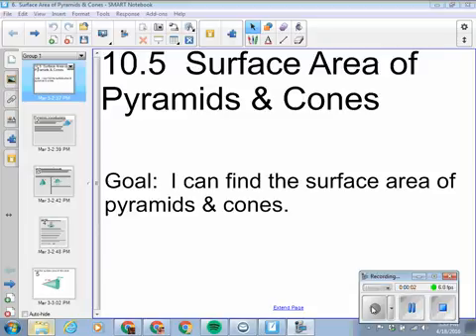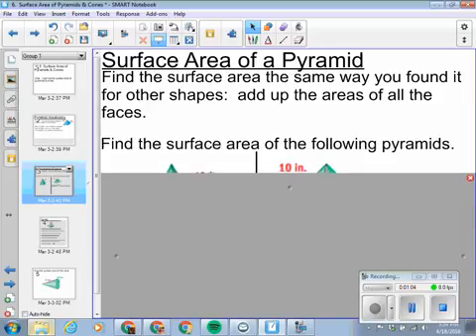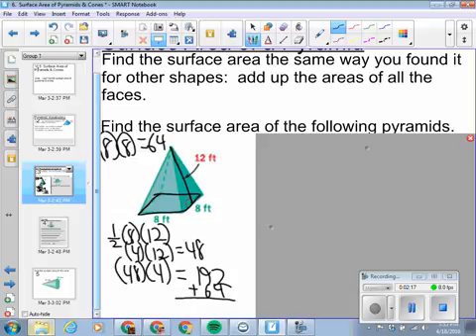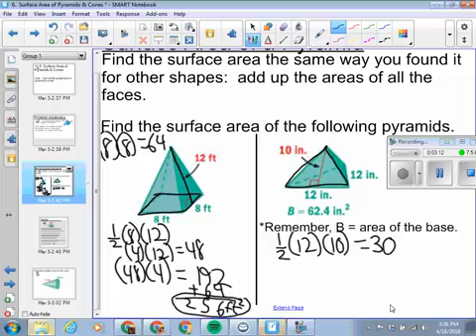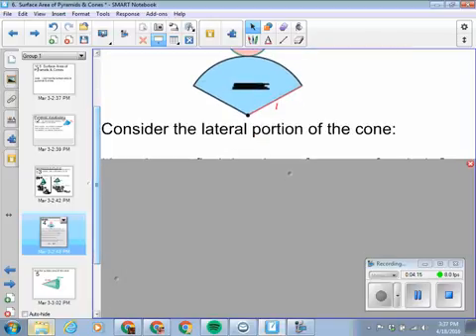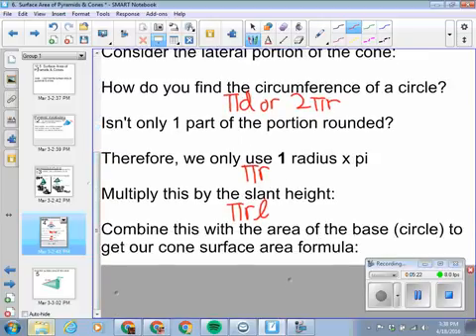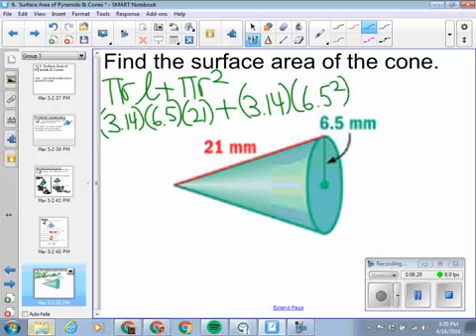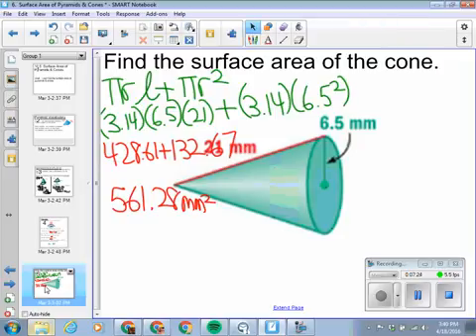6 Surface Area of Pyramids & Cones